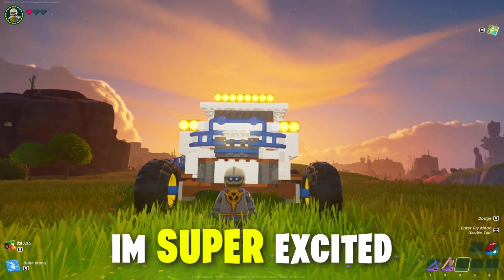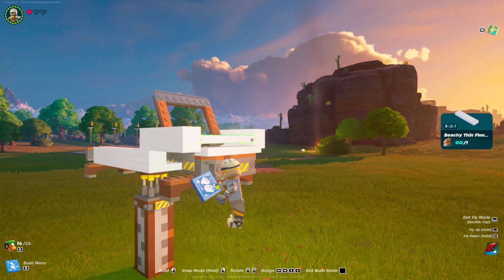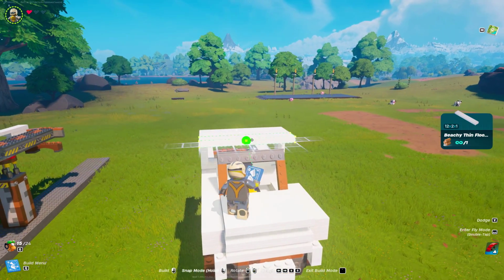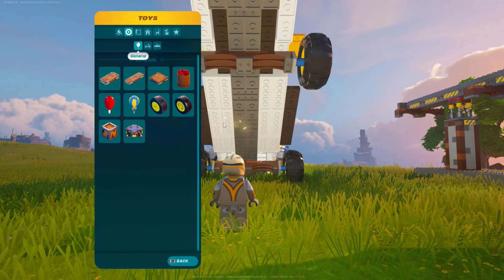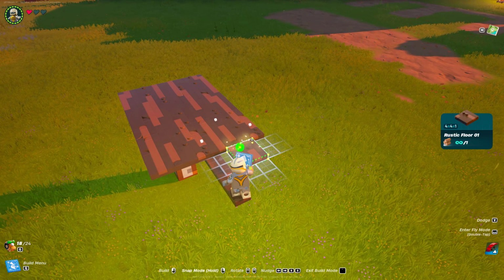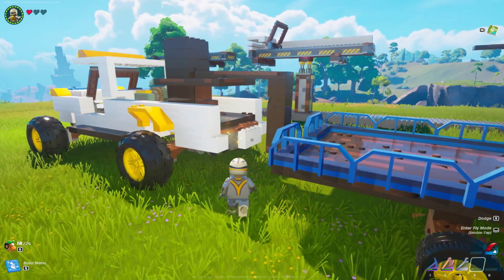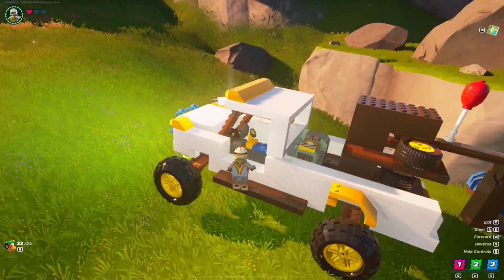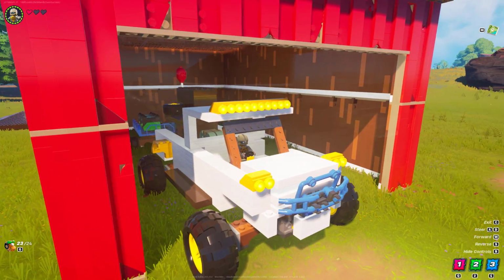How To Build A Flatbed Gooseneck Trailer and Truck in LEGO Fortnite!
In this video I teach you how to build a LEGO Truck with A Fully FUNCTIONAL Flatbed Gooseneck Trailer in fortnite!